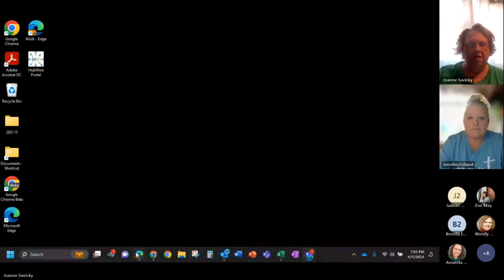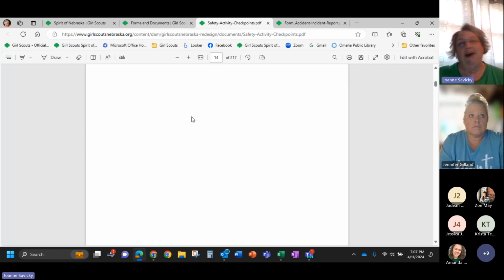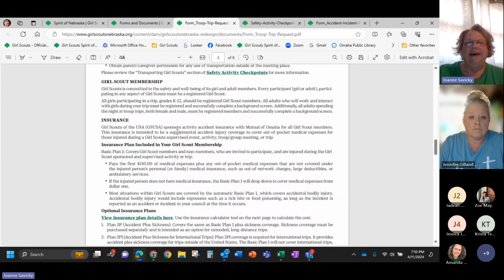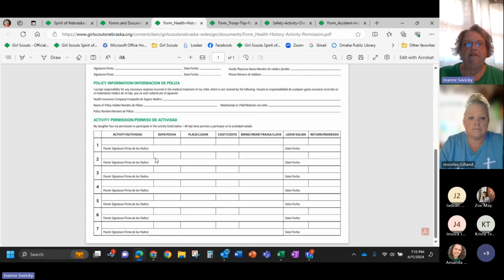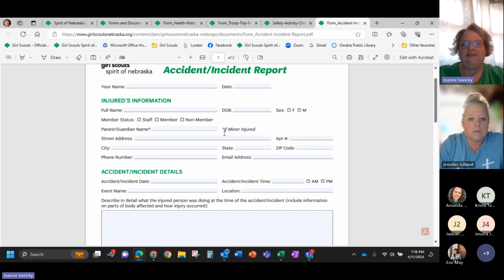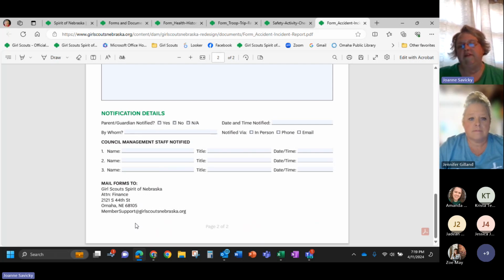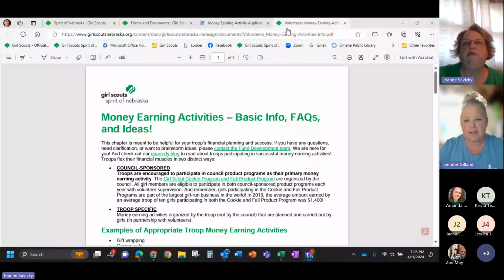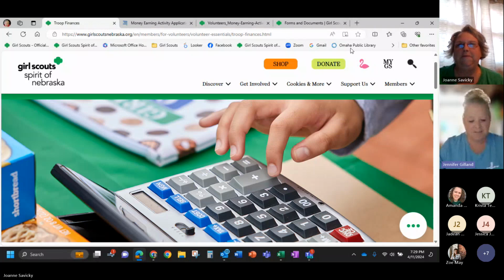Troop Support Town Hall: Get Ready for Troop Adventures